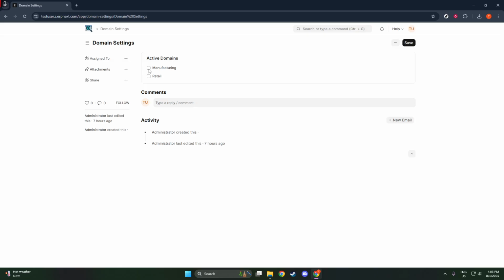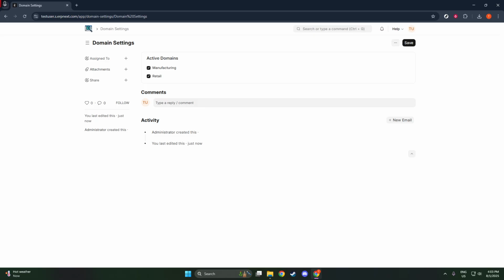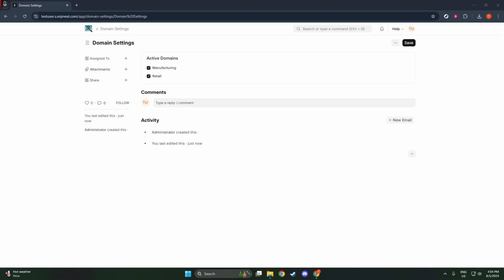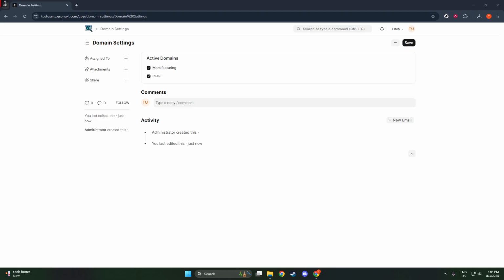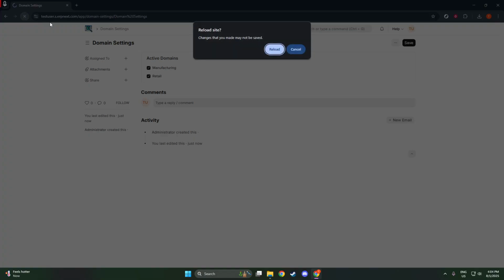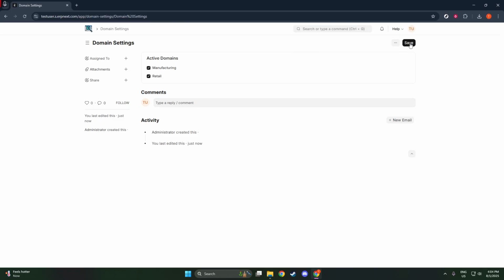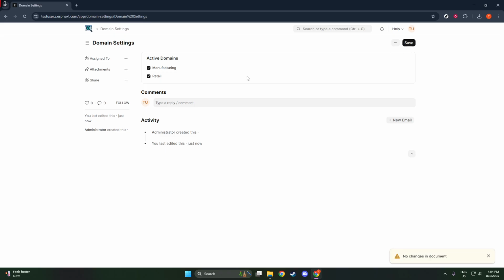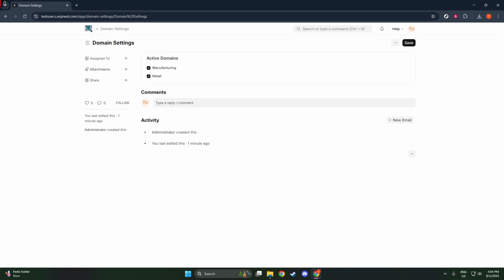How to Add Domain in ERPNext [2026 Full Guide]